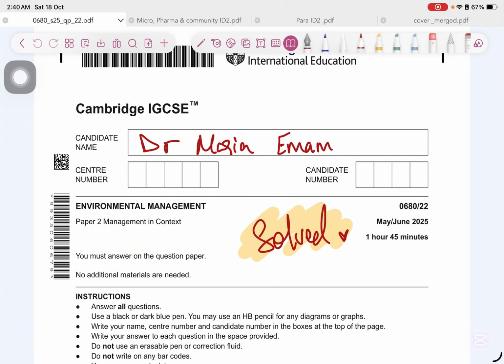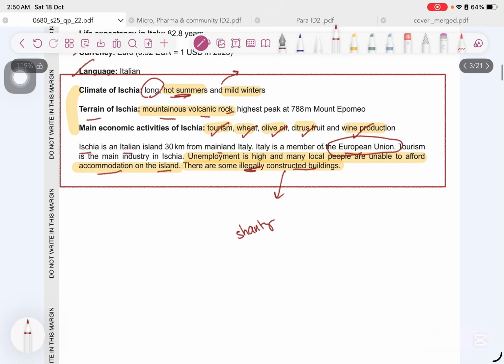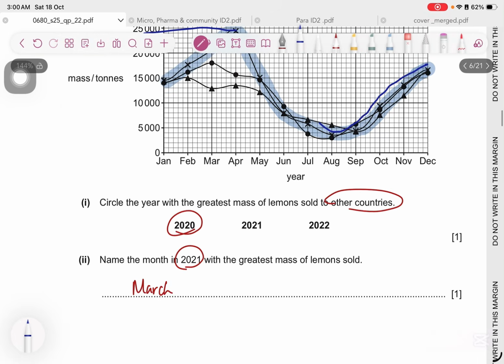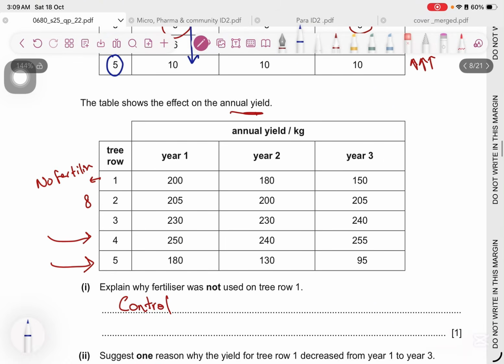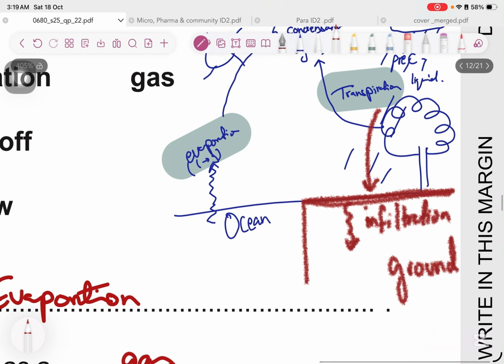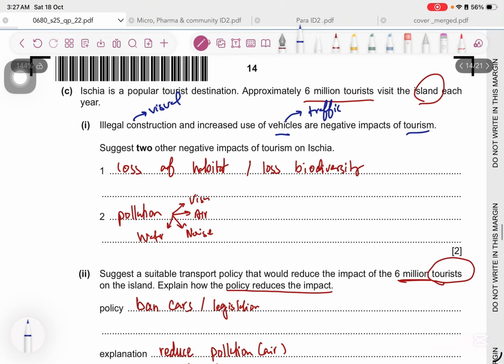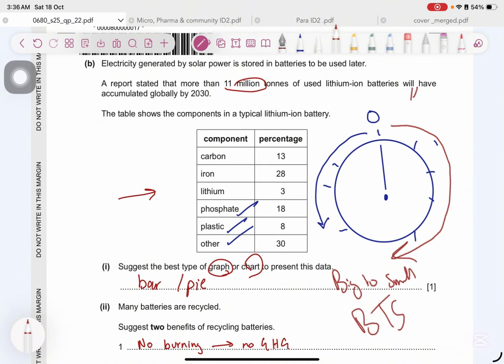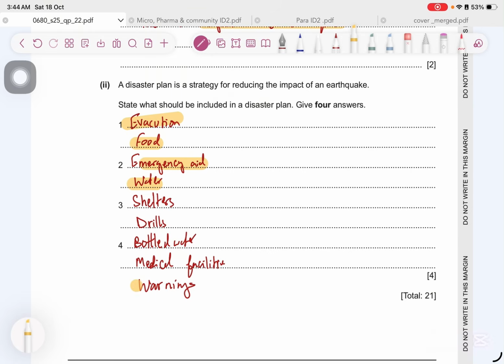May/June 2025 paper 22 solved exam - Quick revision for paper 2 | Environmental Management IGCSE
🌿✨ Hey everyone! I’m Dr. Maria ✨🌿

If you’re preparing for Environmental Management IGCSE (0680) and want to truly understand the subject, not just memorize it — you’re in the right place! 💚

💬 Discussion Group:
Ask questions, share notes, and find study buddies 🤓

📚 Solved Past Papers:
Access all solved exams in my data group 💌

🎓 About My Course 🎓

I teach a complete Environmental Management IGCSE course — it’s built to help you learn efficiently, feel confident, and actually enjoy the process.

You’ll get:
✨ Simplified notes based on the syllabus
✨ Examiner-focused tips
✨ Weekly revision and personal support

⚡ I also run Revision Crash Courses every exam session — quick, intensive reviews to boost your scores.

💻 Study with Me Online 💻

📸 Instagram: Study tips, updates & a little behind-the-scenes magic

You’re never studying alone here.
Drop your doubts anytime on Telegram or in the comments — I’ll always be there to help you through it 🌸

Best of luck & happy studying!
— Dr. Maria 🩷
(your academic fairy godmother 🧚‍♀️✨)